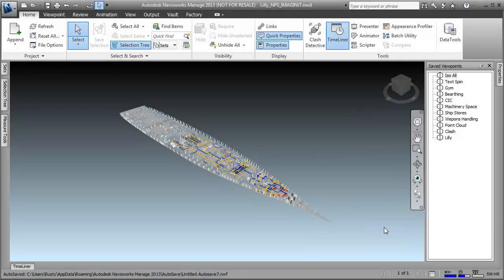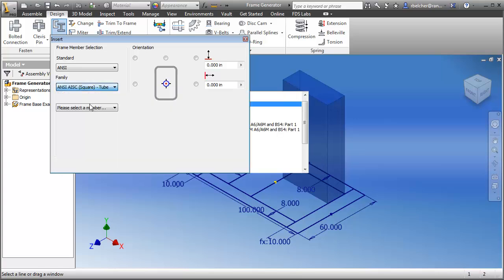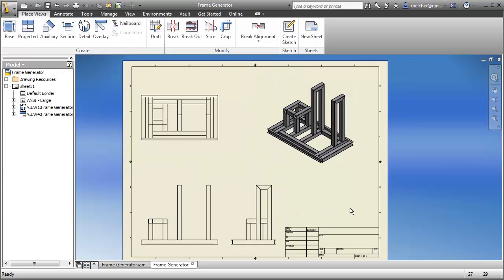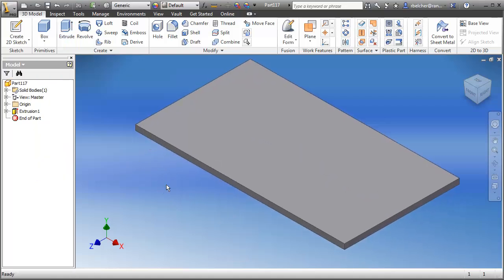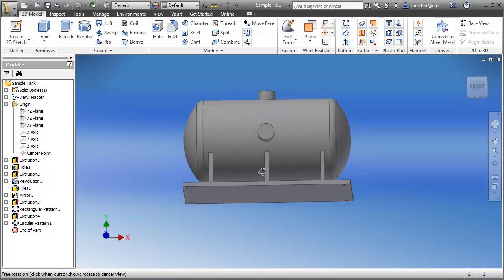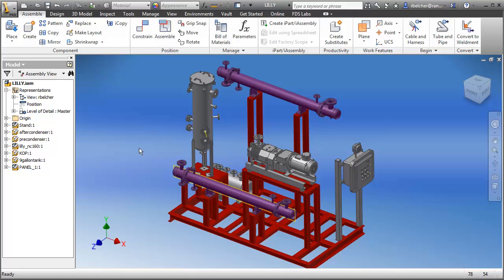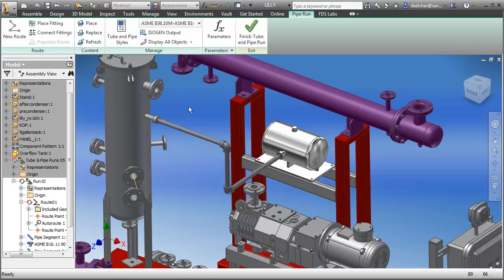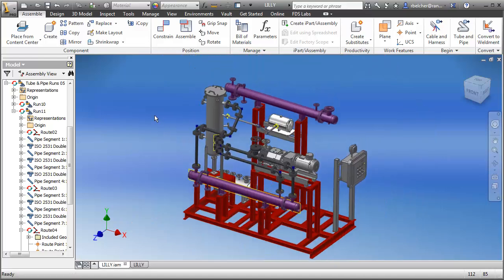Inventor Product Design Suite - Pipe Routing - Lilly Demo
This video demonstrates the basics of Frame Generation, Part Modeling, and  Pipe Routing using the Autodesk Product Design Suite